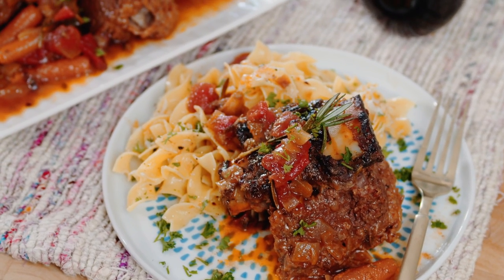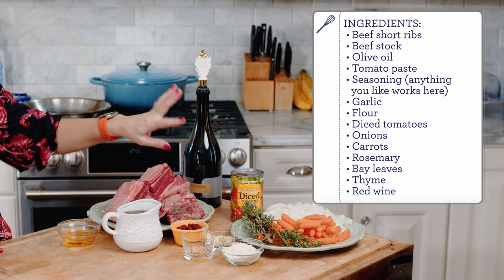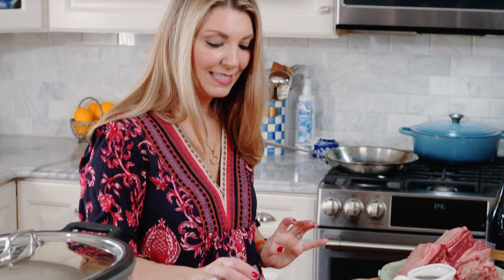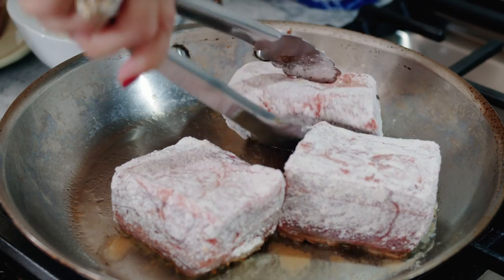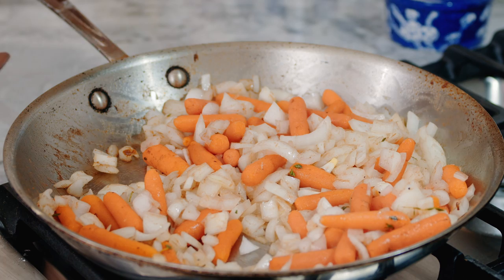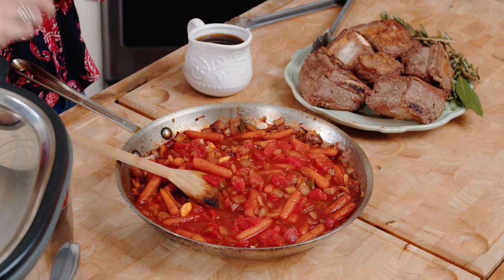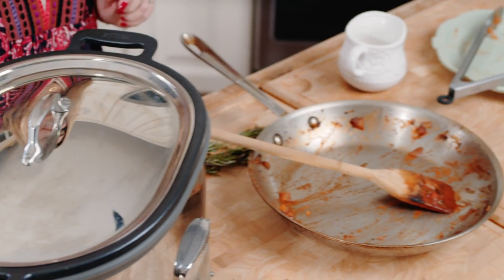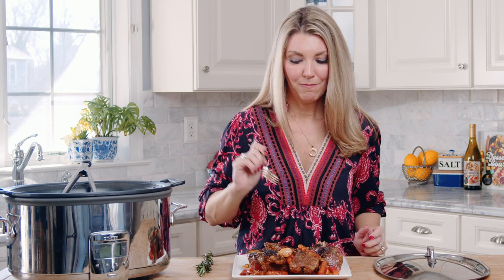These Easy Beef Short Ribs Recipe are one of My Family's Favorite Sunday Night Dinners!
In the oven or the slow cooker, these Easy Beef Short Ribs are melt-in-your-mouth tender, juicy and perfect every time. Hearty, comfort food at it's best. In this video, I will show you how I made them in the slow crock pot, but I also explain how you can cook them in a dutch oven on the stove top using the same recipe.
Ingredients

▢ 6 pounds beef short ribs, English cut
▢ 1 cup baby carrots
▢ 1 cup dry red wine
▢ 1 15 ounce can diced tomatoes
▢ 1 cup beef stock, or beef broth
▢ 2 bay leaves
▢ 2 tablespoons chopped rosemary
▢ 2 tablespoons chopped fresh thyme

Season the flour with 1/2 teaspoon kosher salt and pepper.
Heat the oil in a large skillet.
Dredge the short ribs in the flour to coat on all sides.
Working in batches, brown the short ribs in the skillet until golden brown and crusty on all sides. Transfer to a platter and keep warm.
Drain off all but 2 tablespoons of fat and return the skillet to the heat.
Add the onions and carrots to the pan cooking until softened, approximately 5-7 minutes.
Stir in the garlic and cook for an additional minute.
Add the tomato paste and stir to coat. Cook for 2-3 minutes or until a deep mahogany color.
Stir in the red wine to deglaze the pan and scrape up the brown bits on the bottom with a wooden spoon. (The brown bits are called "fond" and add rich flavor to the sauce.)
Transfer the short ribs to a slow cooker and pour the vegetable mixture over the short ribs.
Stir in the diced tomatoes, beef stock, bay leaves, rosemary and thyme.
Cover the slow cooker with the lid and cook on high for 4 hours or low for 6-7 hours.
Before serving, skim the fat off the top using a ladle and discard the fat. Season with salt and pepper, to taste. Serve the short ribs with the sauce.

00:00 Introduction
00:35 Ingredients
01:42 Making Dredging Flour
02:29 Searing the Short Ribs
03:05 Sautéing the Veggies
04:19 Stovetop Cooking Instructions
05:09 Slowcooker Cooking Instructions
06:36 Serving Ideas
07:27 Taste Test- Thanks for Watching!